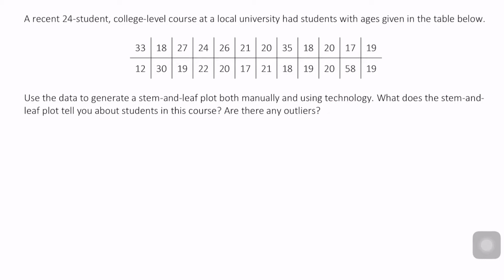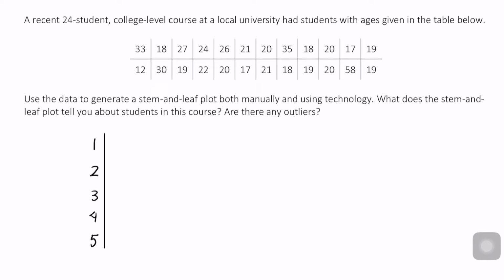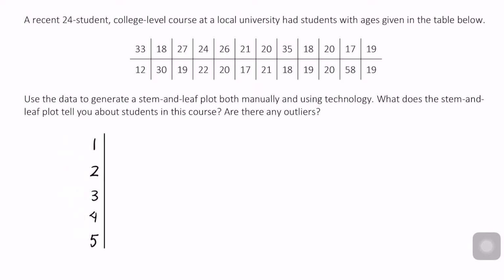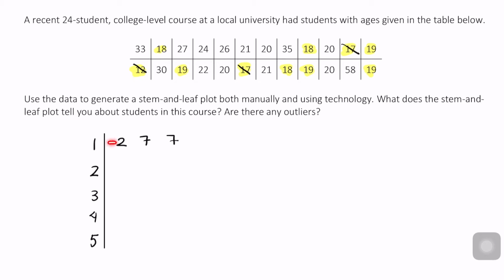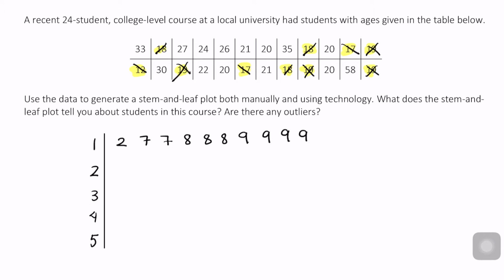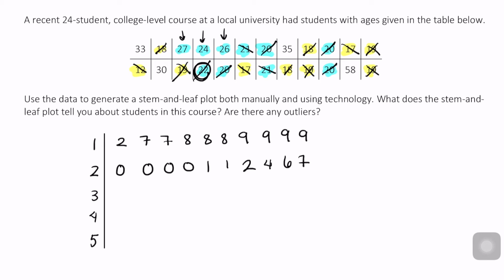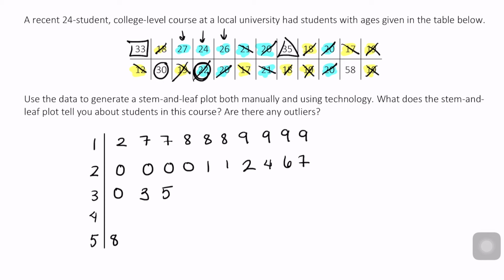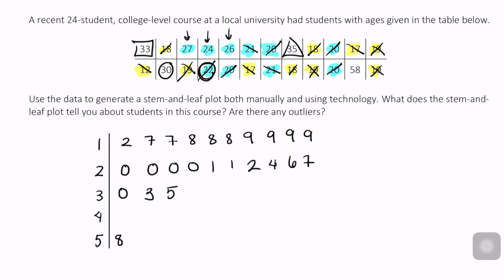Creating a stemplot manually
In this video, Professor Gonzalinajec goes over how to create a stemplot manually. (For use in her online statistics course - M2P1 e1)